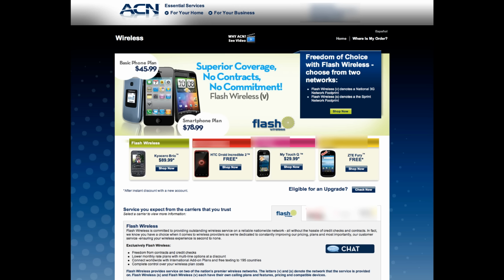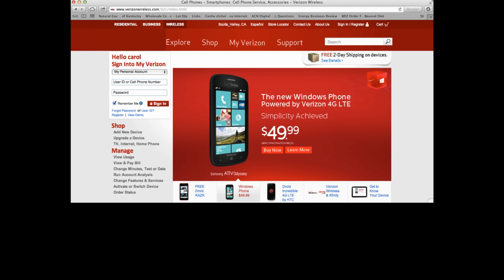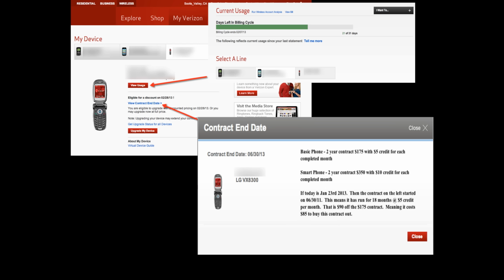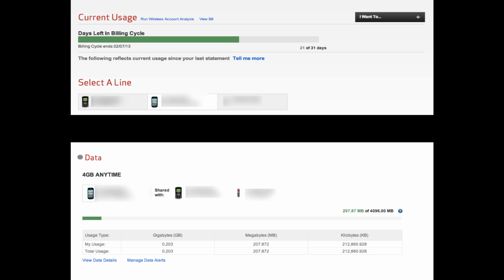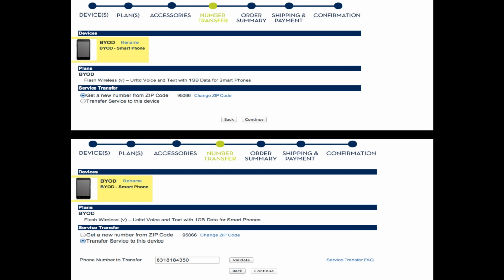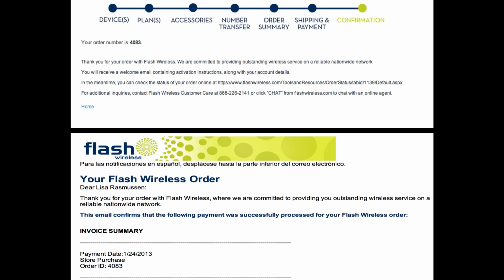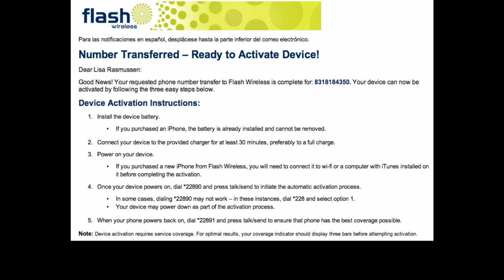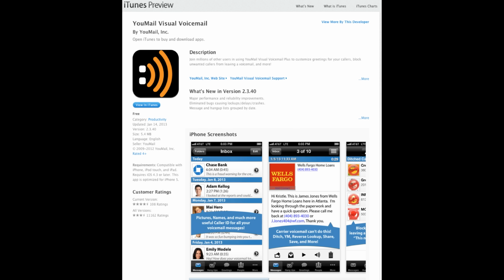Verizon Training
Flash Wireless V network enrollment training

Table of Contents:

00:00 - Steps for converting your account to Flash V network
01:09 -
01:25 -
01:34 -
01:50 -
02:21 -
02:29 -
02:44 -
03:05 -
03:35 -
04:26 -
04:55 -
05:09 -
05:22 -
06:07 -
06:54 -
07:22 -
09:42 -
11:01 -
11:21 -
12:18 -
12:49 -
13:46 -
14:15 -
14:23 -
15:02 -
15:25 -
16:14 -
16:32 -
17:21 -
20:01 -
21:22 -
22:10 -
22:50 -